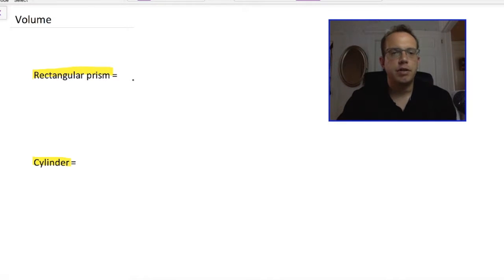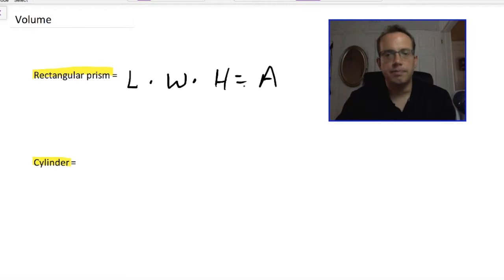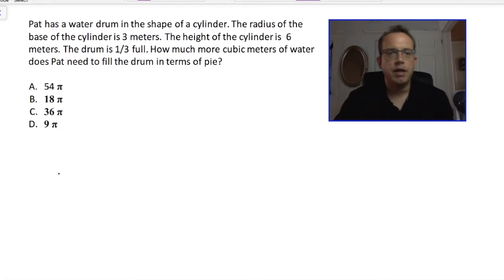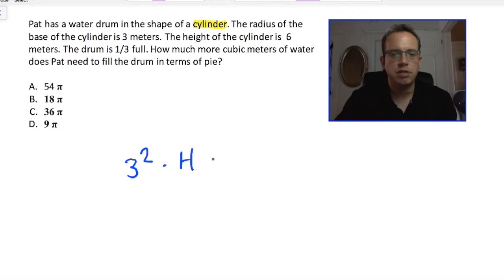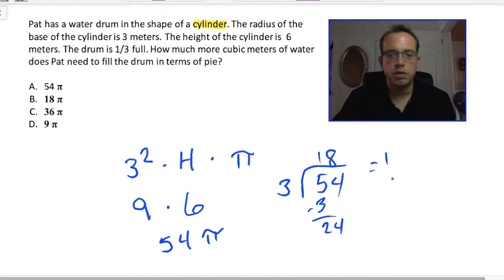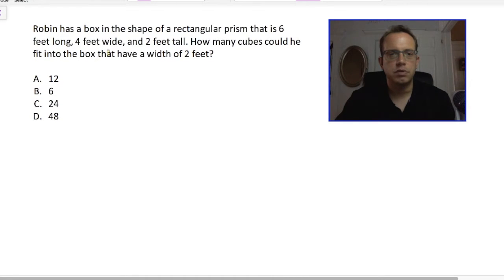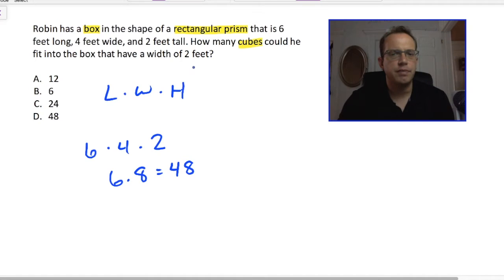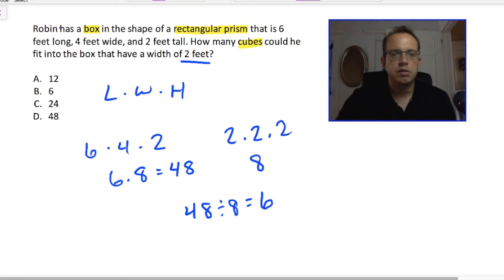Volume for SHSAT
This video provides directions on how to identify and solve questions about volume for the SHSAT.